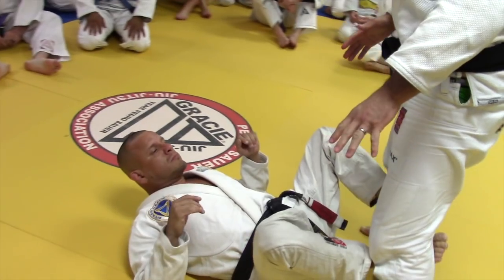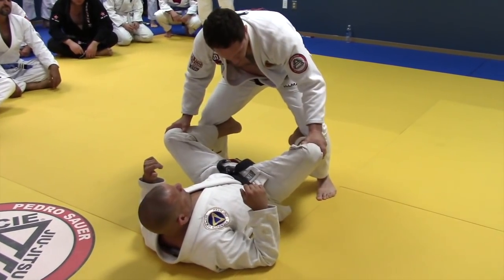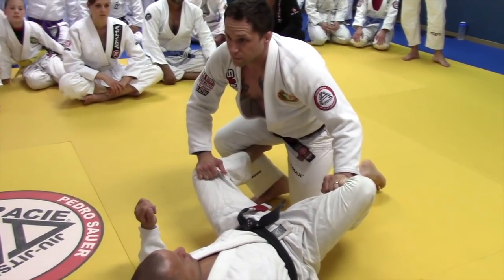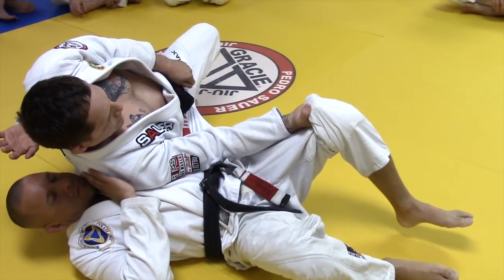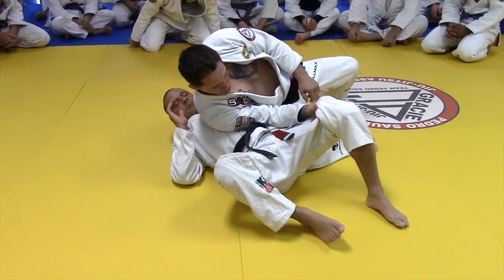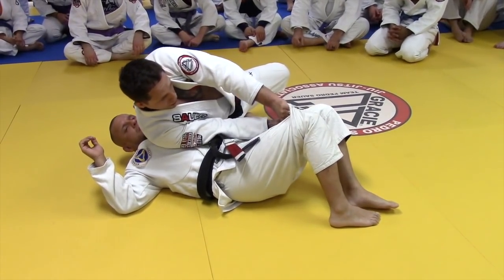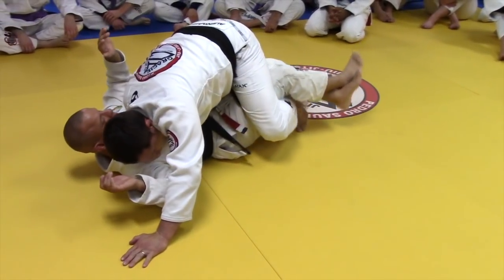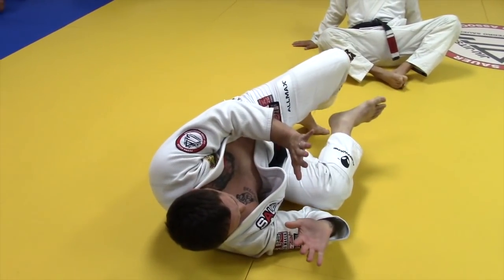OPEN GUARD: Passing Drill with Jeff "Big Frog" Curran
Pedro Sauer Online Training Academy - $50 per Year Membership

Jeff is a 3rd Degree Black Belt under Master Pedro Sauer and owner of Team Curran MMA. Jeff has a Pro MMA Record of 35-15-1 and has fought in every major MMA organization in the world to include the UFC, WEC, Pride, Bellator, Strikforce to name a few.